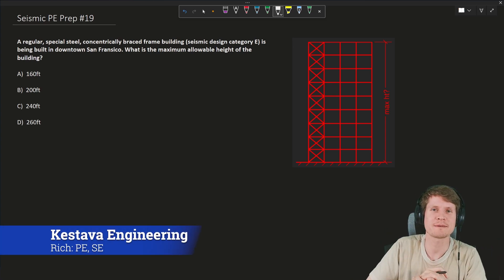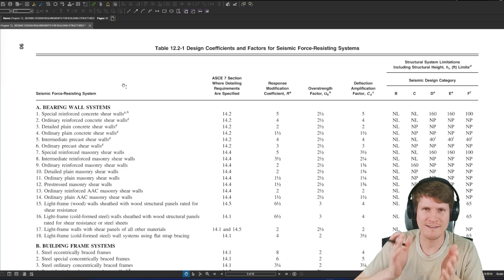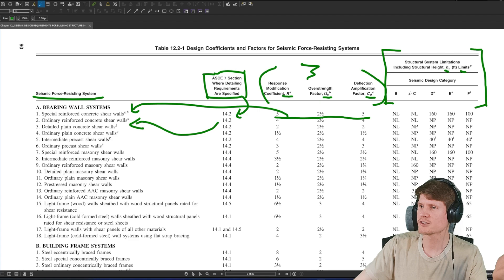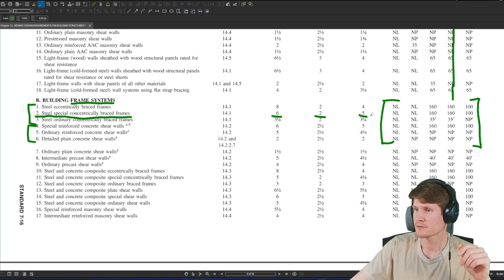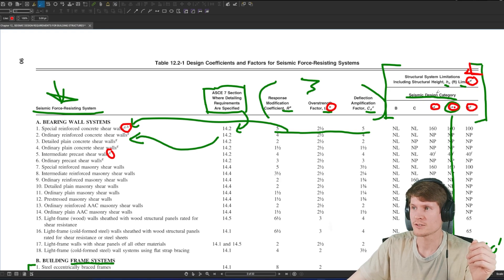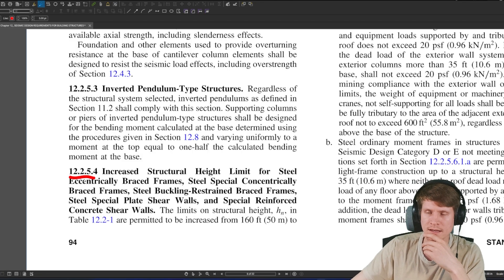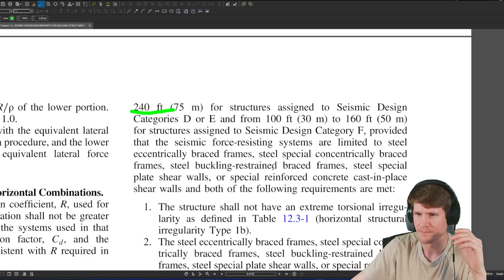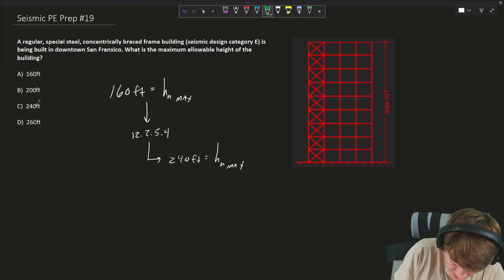PE Seismic Example Problem - 19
The best channel for structural engineering basics! Learn structural engineering and prepare for your FE PE or SE exam!

Richard Racz PE, SE, is a Professionally Licensed Civil Engineer in the states of MA, OR, and WA and a Professionally Licensed Structural Engineer in the state of OR.